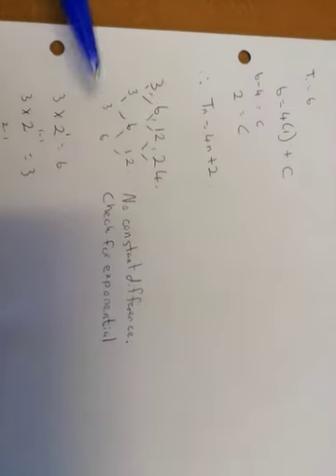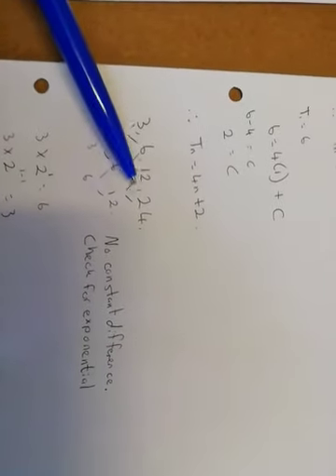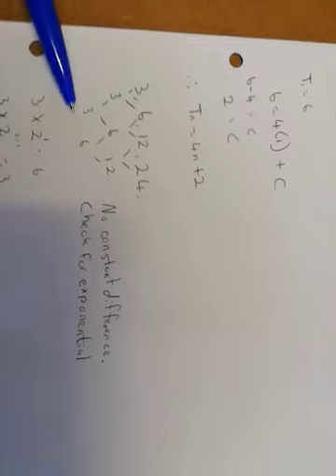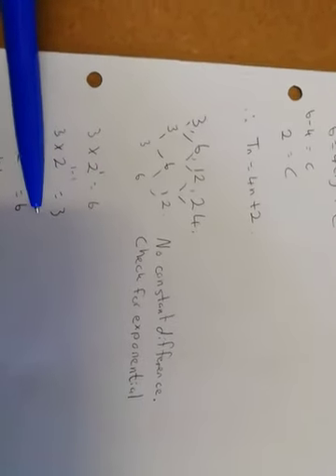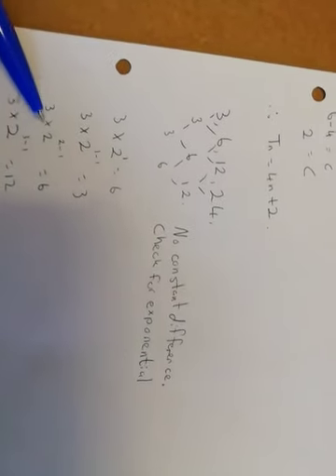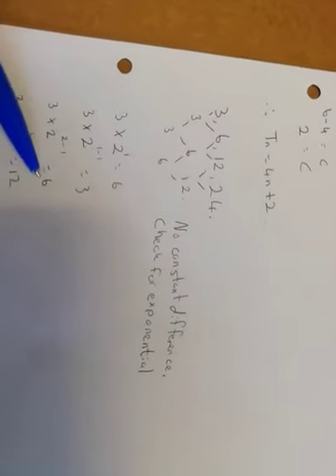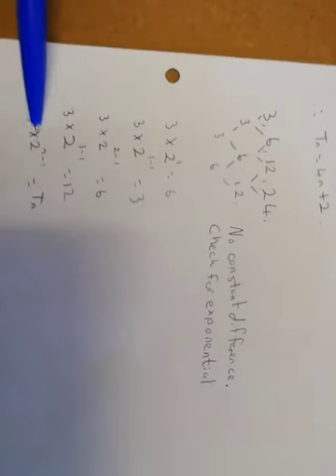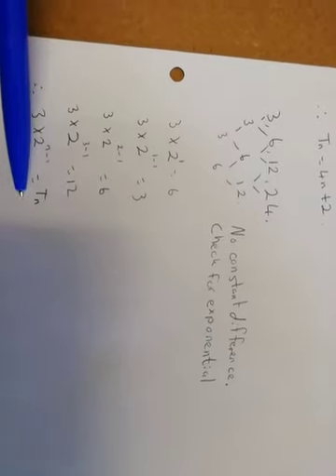Linear patterns grade 10-11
Formula and basic steps to find general rule for linear patterns